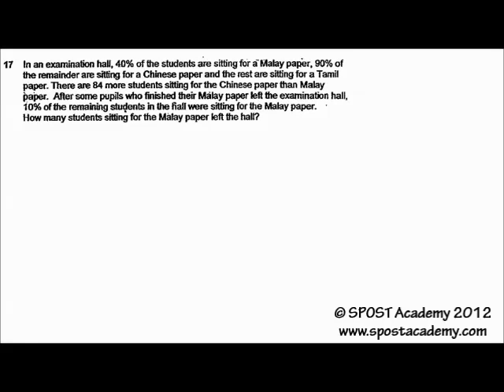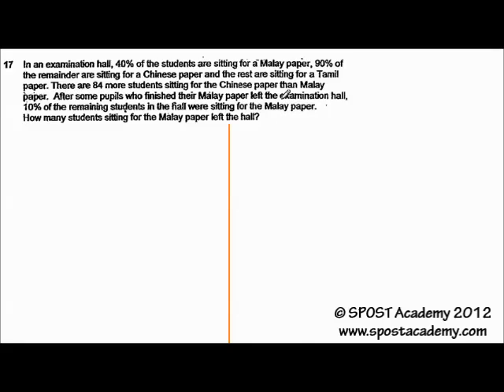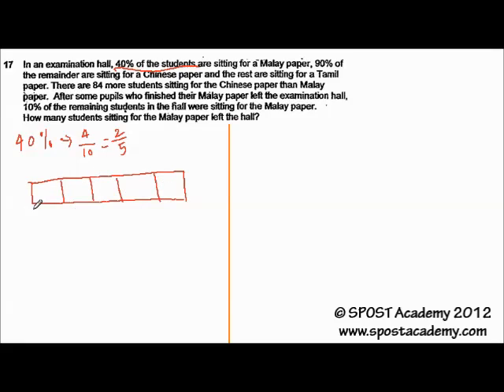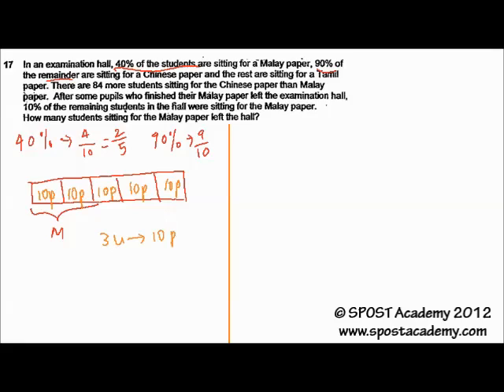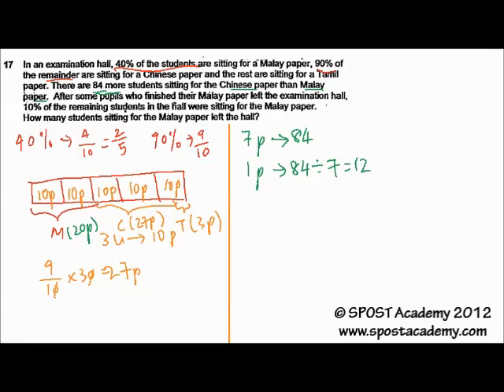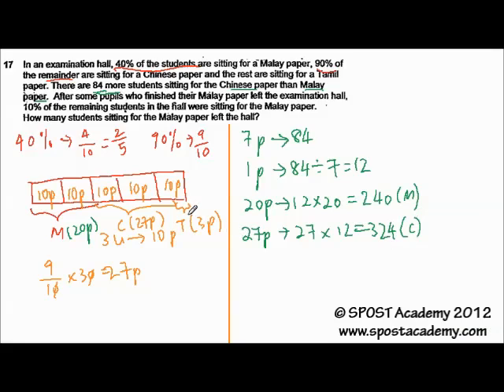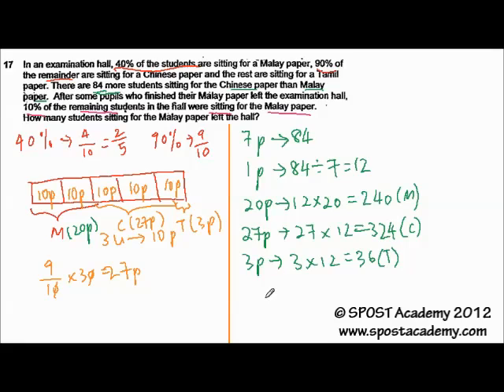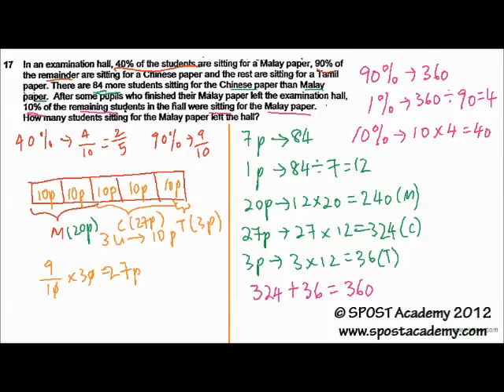P6 Maths St Andrew Prelim Qn 17